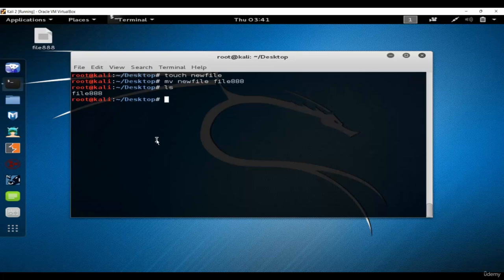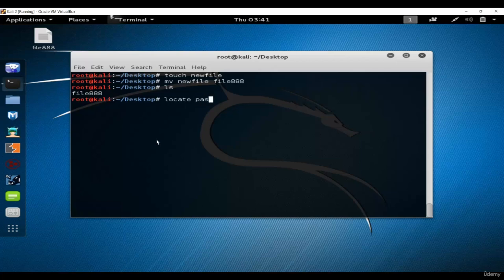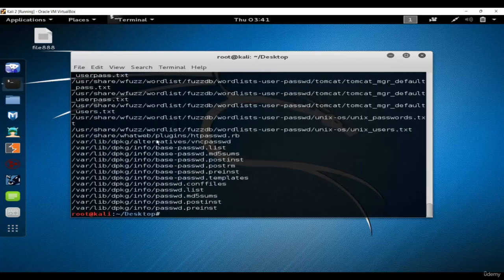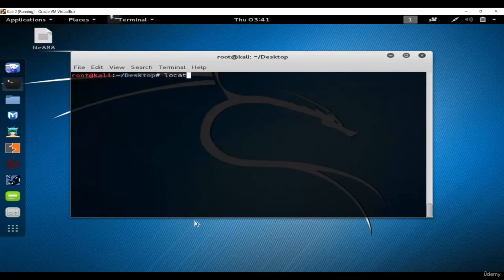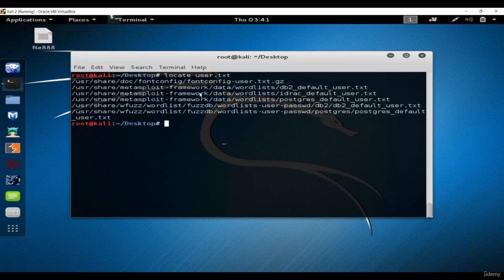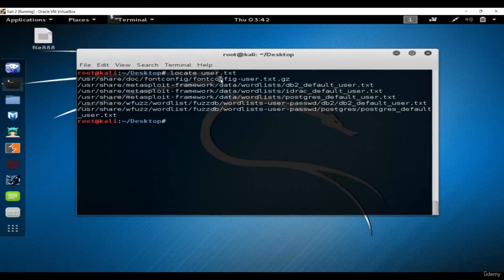How to Move Files & Find Files in Linux (mv, locate) | Kali Linux Course Chapter 11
Chapter 11 of our Complete Kali Linux Series! Continuing our hands-on command line series, this video covers how to move/rename files and quickly locate files anywhere on your system using the "mv" and "locate" commands, along with a few other related commands.

In this video, you'll learn:
- The "mv" command — moving files and folders, and using it to rename files
- The "locate" command — quickly finding files by name across your entire system
- Updating the locate database with "updatedb" so search results stay accurate
- Other related commands used alongside these (find as an alternative search method)
- Practical examples showing when to use "mv" vs "cp," and "locate" vs "find"

Being able to move, rename, and quickly locate files is essential as your file system gets more complex throughout this course — especially once we start downloading tools, scripts, and scan results in later chapters. These commands will save you a lot of time navigating manually.

This is part of our Complete Kali Linux Course, covering everything from installation to advanced ethical hacking techniques using tools like Nmap, Metasploit, Wireshark, and Burp Suite. Follow along chapter by chapter for a structured, beginner-friendly path into cybersecurity.

In the next chapter, we'll continue building on these fundamentals.